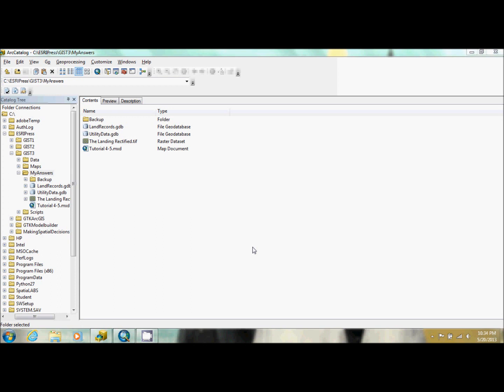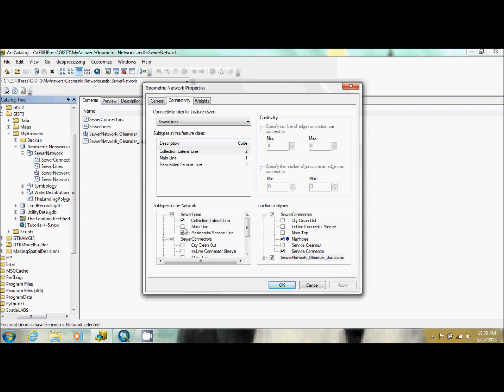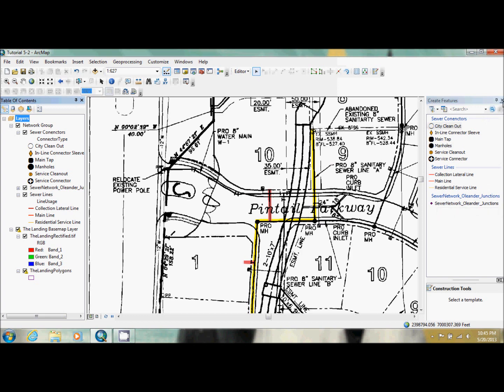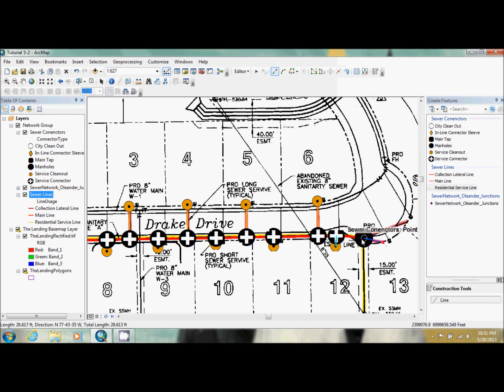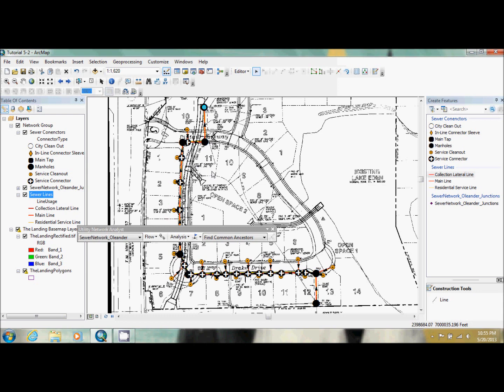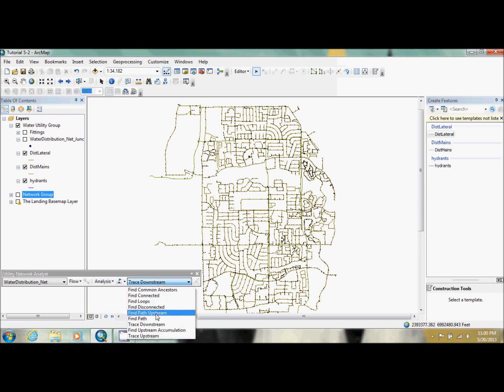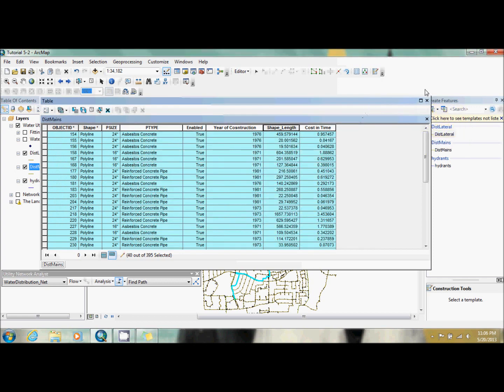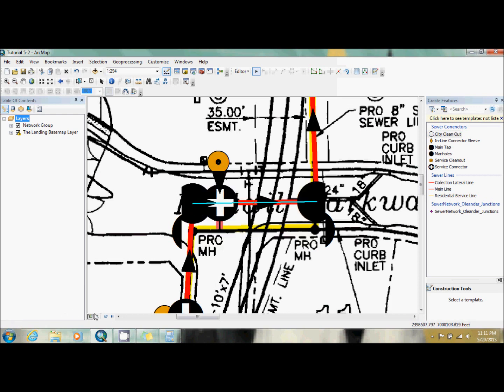Tutorial 5-2: Creating geometric networks